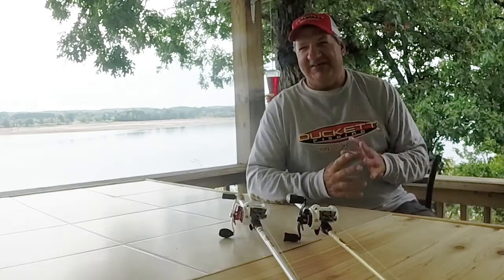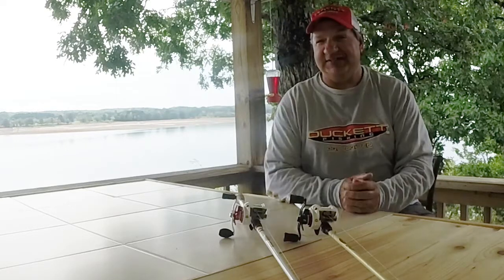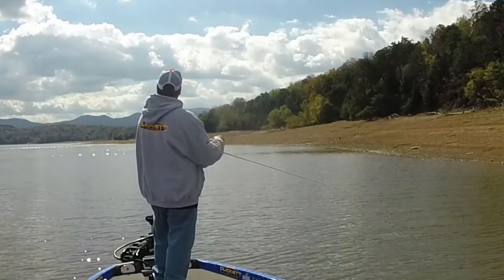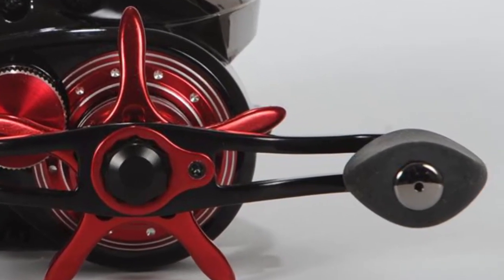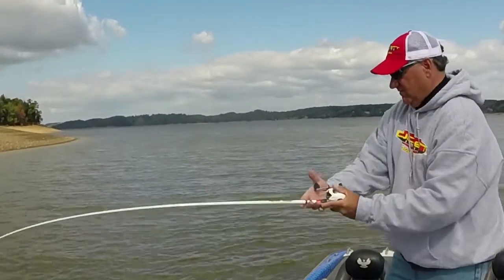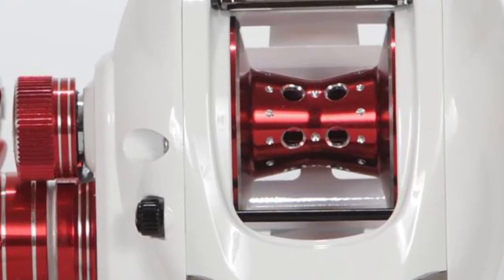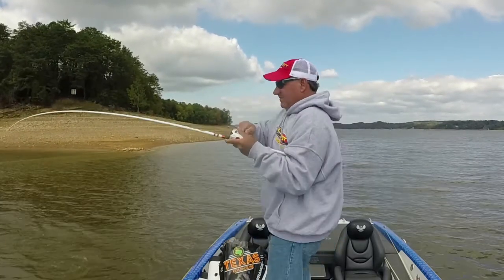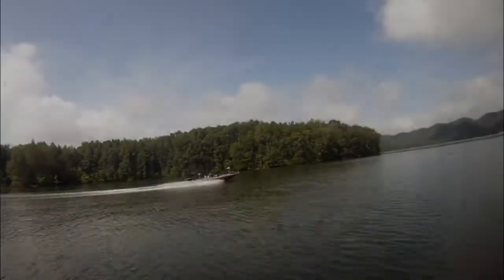Close up look at the Duckett Fishing 360 casting reel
PAA Tour pro Mike DelVisco takes a close up look at some of the features in the Duckett Fishing 360 casting reel.